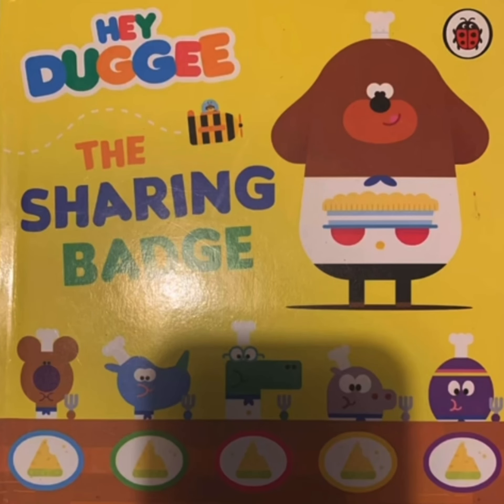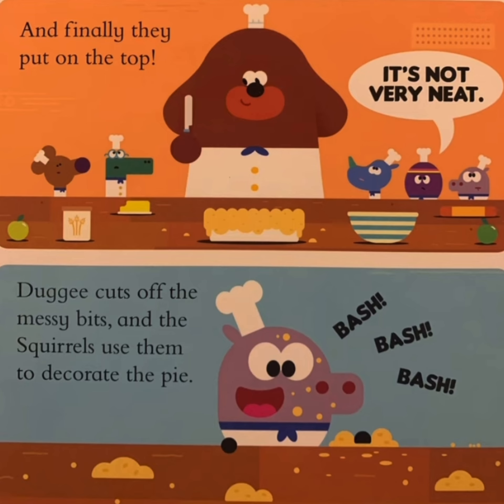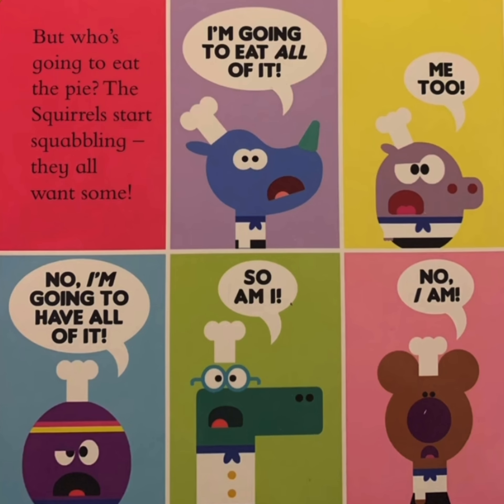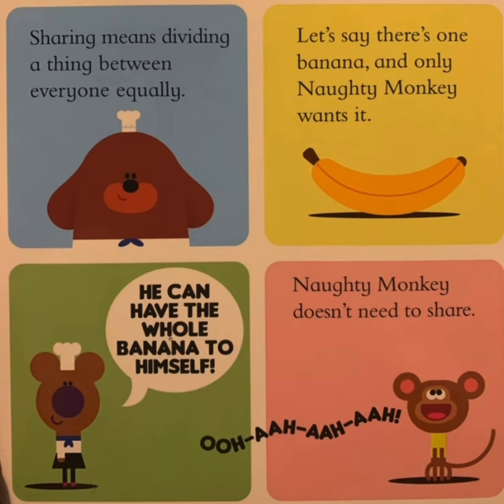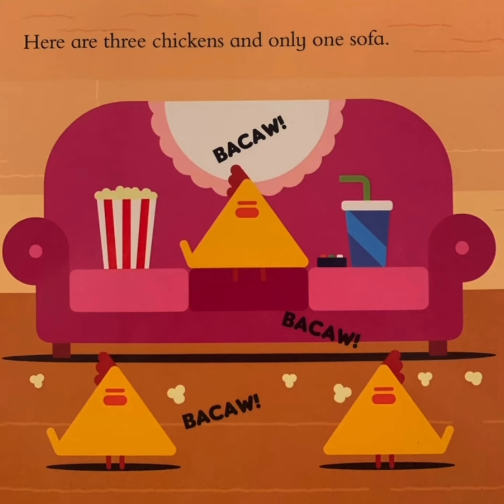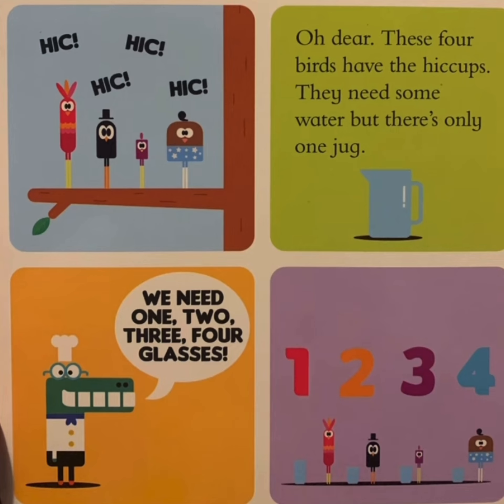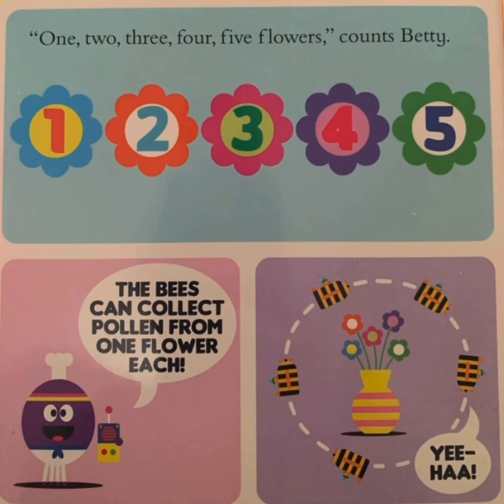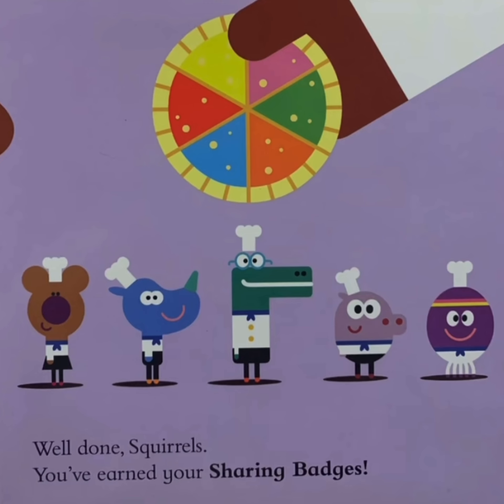Hey Duggee books: The Sharing Badge 🐶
Hey Duggee book selection number 10:
- The Sharing Badge 🐶